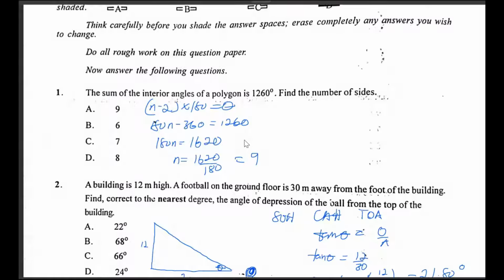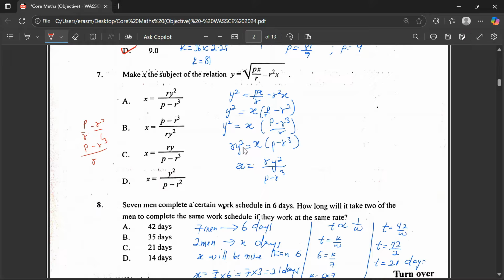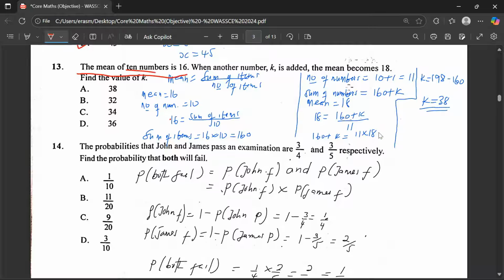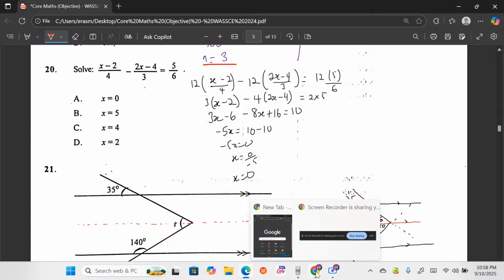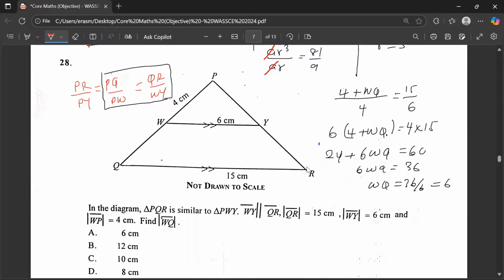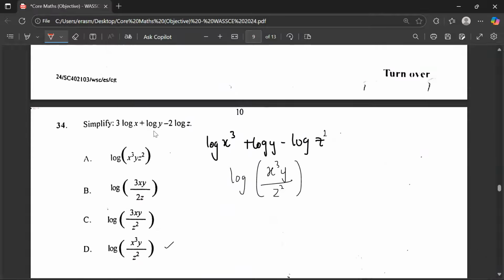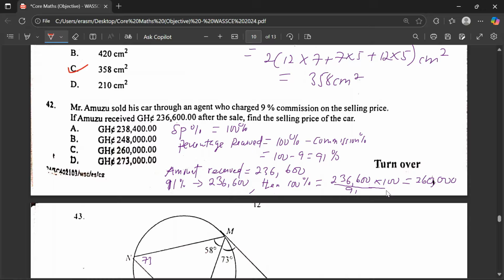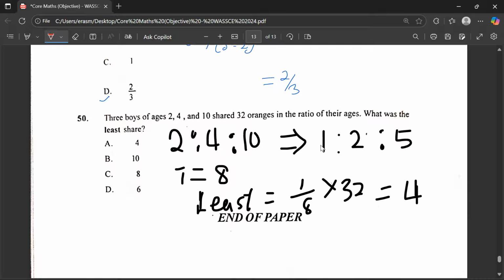PASS 2026 WASSCE Maths: 50 Objective Questions & Answers (WASSCE Core Mathematics Prep)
Welcome to MEJ MATH TV
 This video is your ULTIMATE revision guide to scoring an A1 in WASSCE Core Mathematics.
We know how challenging the WASSCE exams can be. To help you prepare effectively for the 2026 exams (and every year after), we’ve compiled and solved 50 essential objective questions that cover all the core topics specified in the WAEC syllabus. This isn't just theory; it's practical exam prep designed to boost your confidence and secure your pass.
 Key Topics Covered in This Video:
We focus purely on the objective (multiple-choice) format of the WASSCE exam, reviewing essential concepts from the following areas:
Set Theory: Understanding unions, intersections, and Venn diagrams.
Algebraic Processes: Solving equations, inequalities, indices, and logarithms.
Geometry: Angles, circles theorems, and coordinate geometry.
Mensuration: Calculating areas and volumes of 2D and 3D shapes.
Statistics and Probability: Mean, median, mode, and probability basics.
Trigonometry: Sine rule, cosine rule, and basic trigonometric ratios.
Commercial Mathematics: Simple interest, compound interest, and ratios.
Targeted Revision: We tackle common exam pitfalls and provide clear, step-by-step solutions.
Comprehensive Coverage: Review all critical areas needed for exam success.
Proven Strategy: Learn techniques to solve problems faster and avoid common exam mistakes.

Good luck with your 2026 WASSCE preparation! You got this!